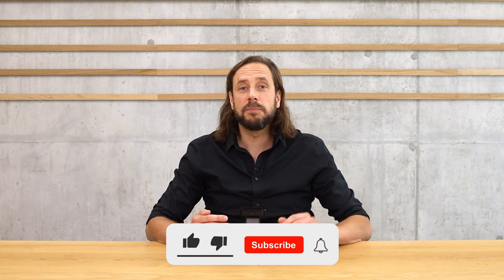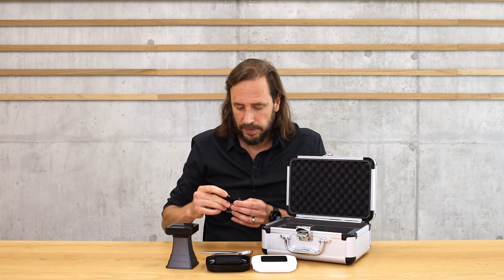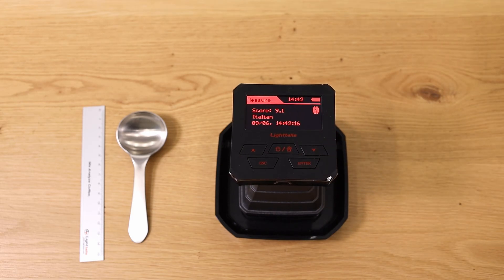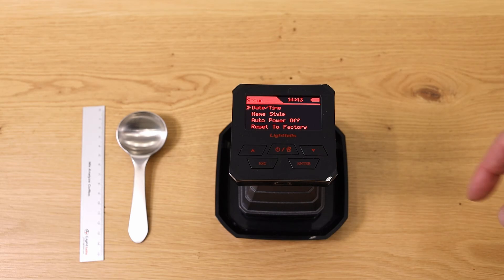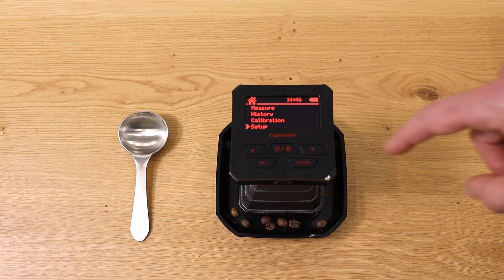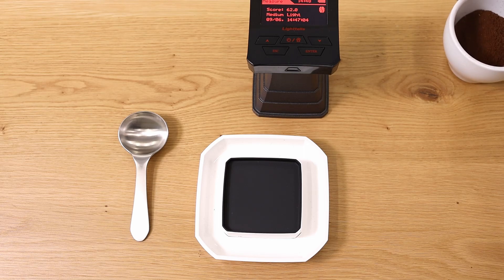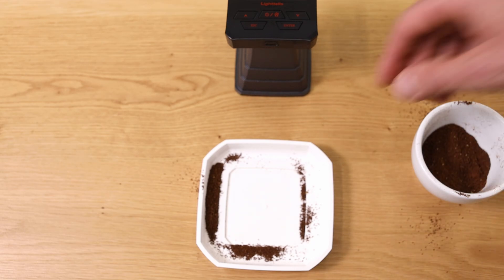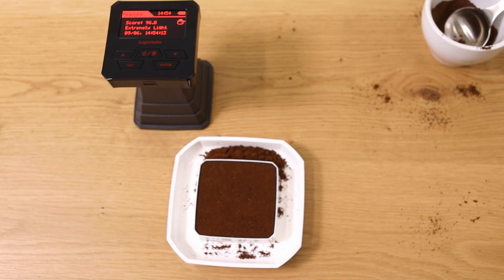Lighttells CM-100+ Colour Meter for Coffee | everything you need to know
Why does a roaster need a colourimeter? How does a colourimeter work and what is important? What is the Lighttells CM-100+ coffee colour meter and how does it work in detail? I answer these and more questions in this video.

Chapter:
0:00 Why do you need a Colour Meter as a coffee roaster?
1:11 Lighttells CM-100+ specifications
2:55 Scope of delivery Lighttells CM-100+
5:05 Menu and settings
6:42 Calibration
8:26 Colour measurement with the Lighttells CM-100+

▬ About Lighttells CM-100+ ▬▬▬▬▬▬▬▬▬▬

When roasting coffee, precision and consistency are very important. With the Lighttells CM-100+ Roast Degree Analyzer, you can objectively measure the roast level of your coffee thanks to the latest infrared technology and get a deep insight into your roast. You can analyse the roasting degree of whole beans as well as ground coffee easily and precisely. This way you can ensure the quality and consistency of your roasts and easily exchange information about roasts with other people. The analyzer provides you with the degree of roast defined according to the SCAA Gourmet scale and SCAA name or assigns it to a roast category (e.g. Light, City, Italian, etc) directly on the display. Up to 200 results can be stored in the meter's internal memory.

The Lighttells CM-100+ Roast Degree Analyzer is suitable for professional roasters, coffee buyers and ambitious home roasters.

▬ More Information ▬▬▬▬▬▬▬▬▬▬▬▬

▬ Social Media ▬▬▬▬▬▬▬▬▬▬▬▬▬▬▬